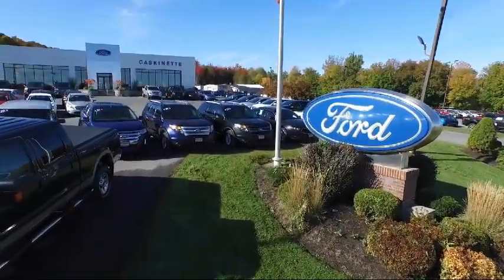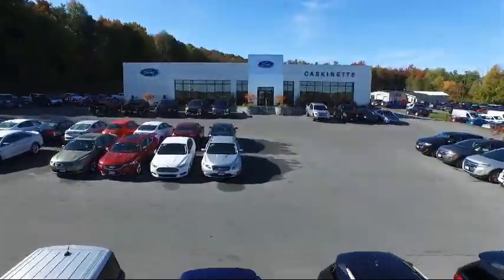2020 Ford F-250SD XL Carthage Watertown Gouverneur Syracuse Utica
2020 Ford F-250SD XL Stock Number: 183T20 Vin:1FT7X2B68LEC17889.